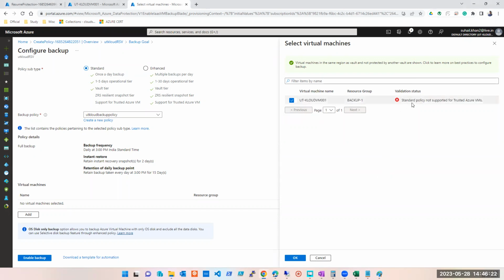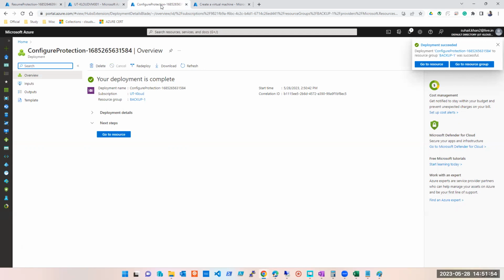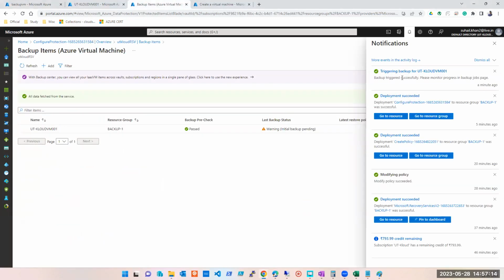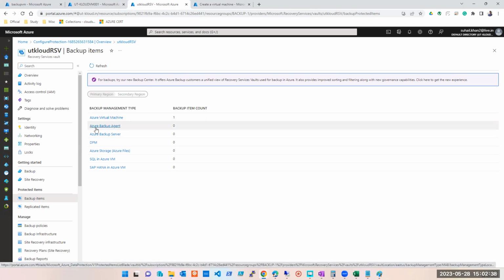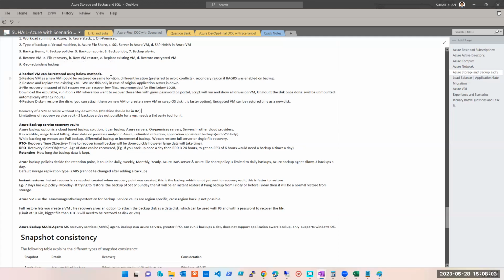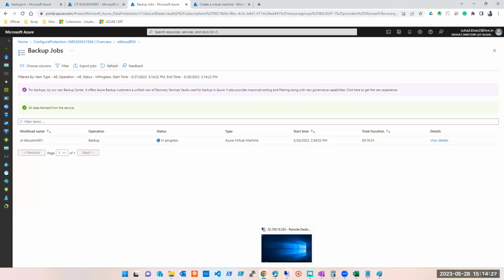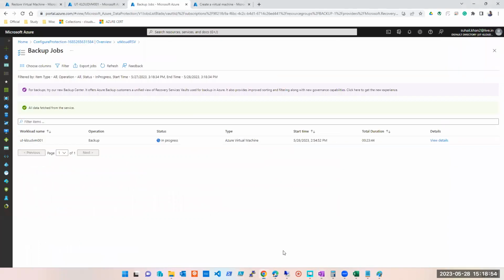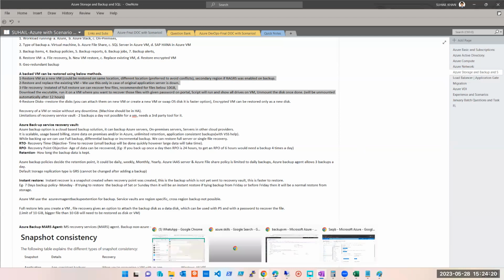Session29 Azure Backup Site Recovery and Recovery Services Vault Practical B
This session is to understand-  Azure Backup Site Recovery and Recovery Services Vault Practical